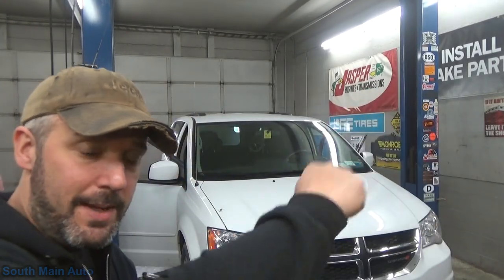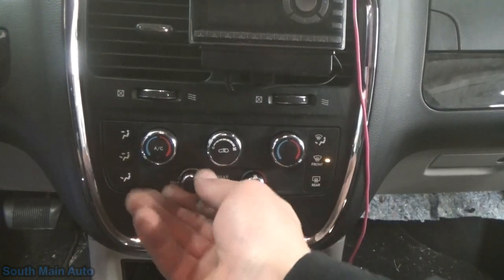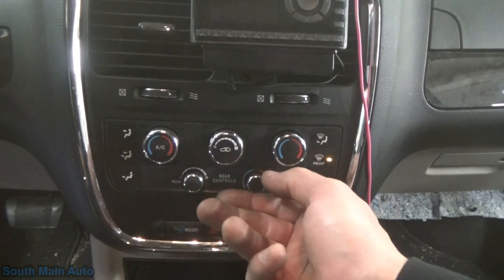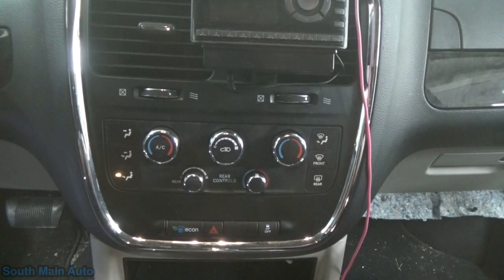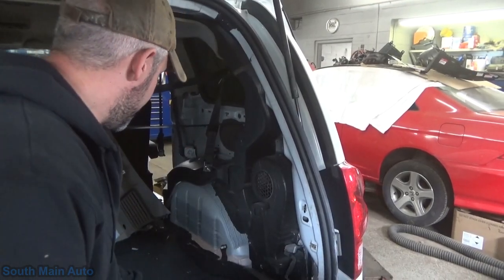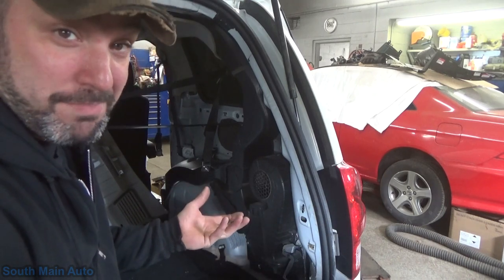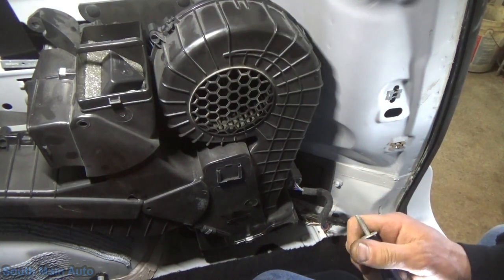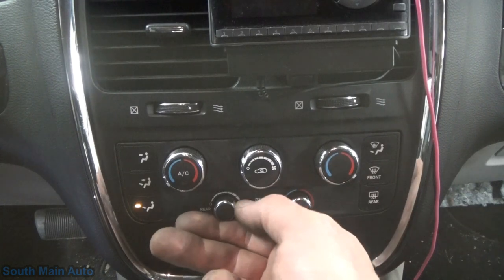Dodge Grand Caravan - Rear Heater Clicking / Front Heat Stuck On Hot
Come along with Eric O. at the SMA shop as he has a look at this 2014 Dodge Grand Caravan that has a complaint of a clicking noise coming from the rear heater and a customer complaint of the front passenger side temperature control is always stuck on hot! In this video I show you how to replace the front and rear temperature actuators.  If you preform this fix be aware that there is also a programming update that should be done to prevent this from happening in the future. Check to see if your vehicle falls under the TSB update from Chrysler. PLUS BONUS FOOTAGE: Mrs.O makes cabbage fried in BACON Grease!!

--Eric O.

Just ship it here:

47 S. Main St